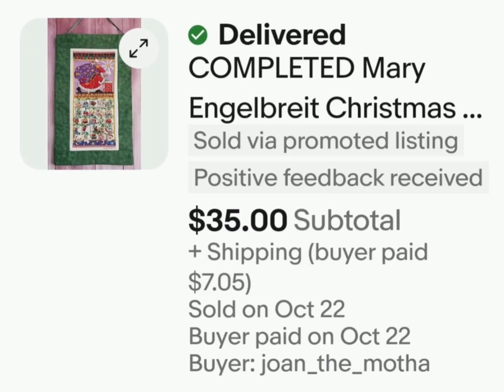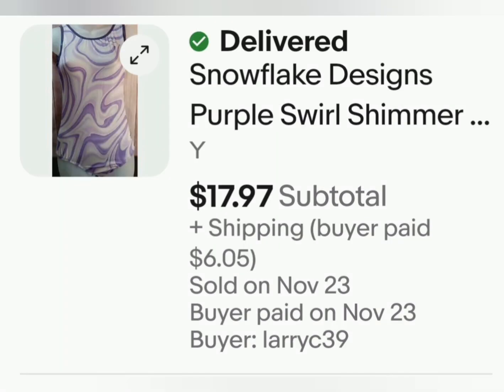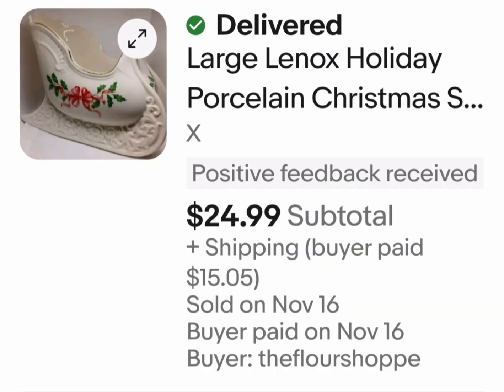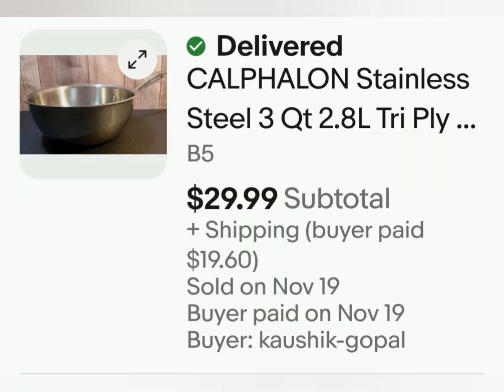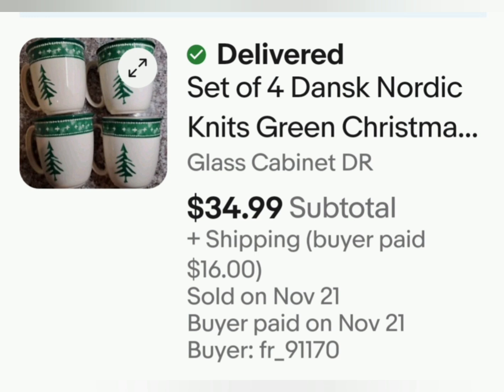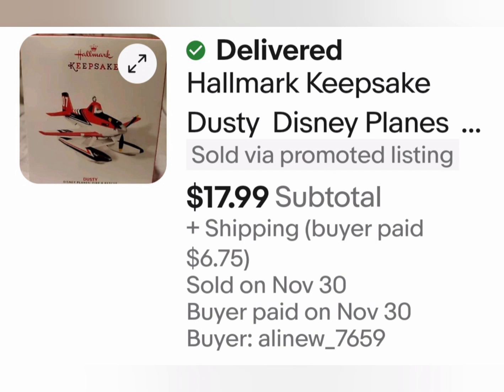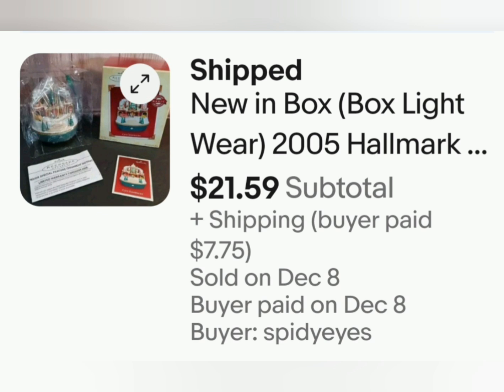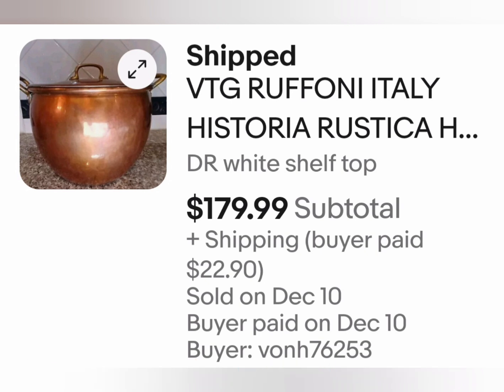These sold for tons of $$$ on ebay!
This crazy compilation of items I've sold in the past 90 days is going to really be surprising!  There is some great profit to be had but you just have to be open to new things (and look it up!).